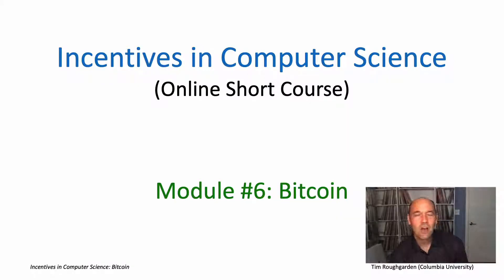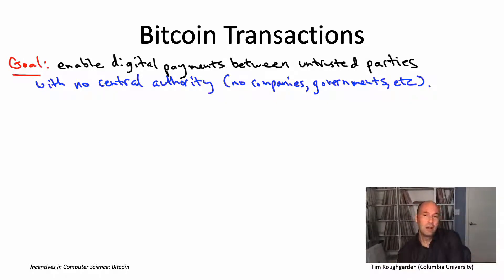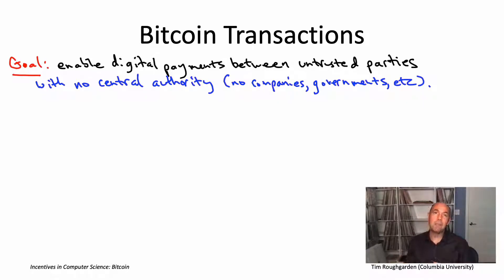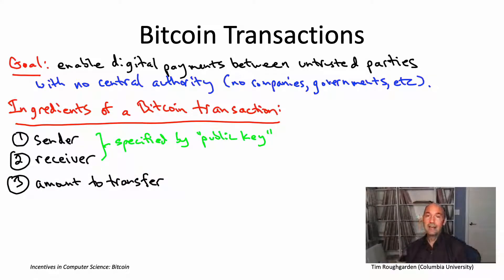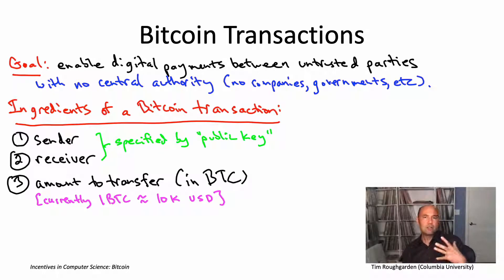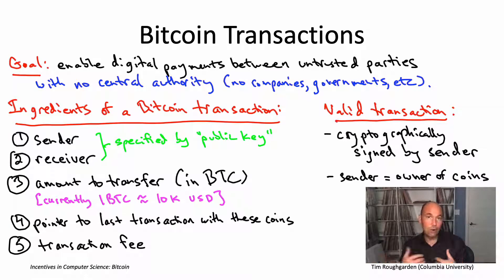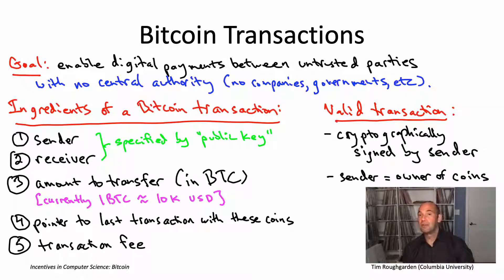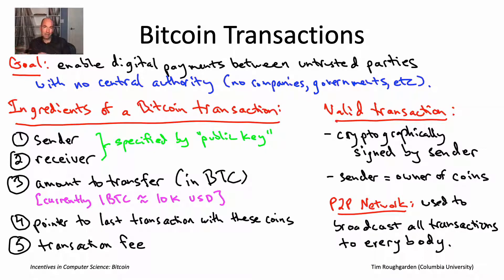Incentives in Computer Science (Lecture 6.1: Bitcoin Transactions)